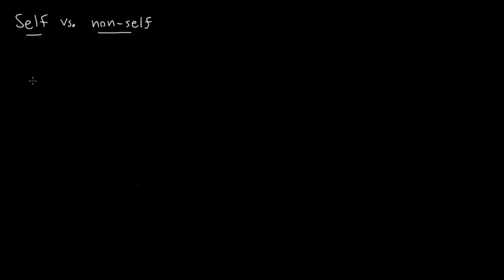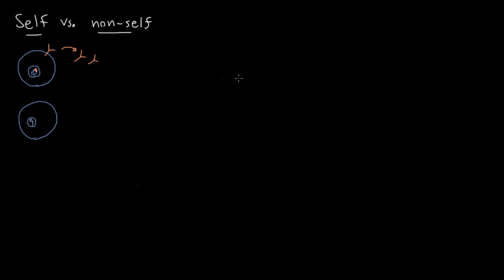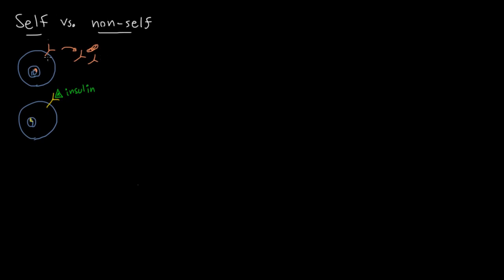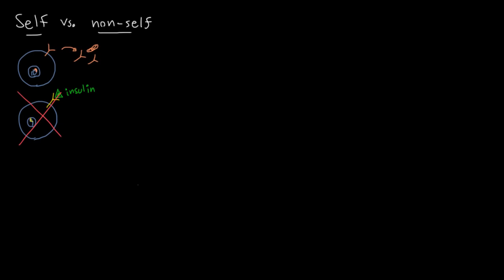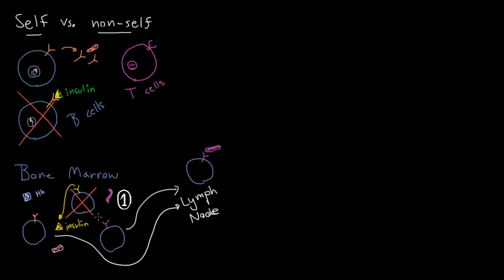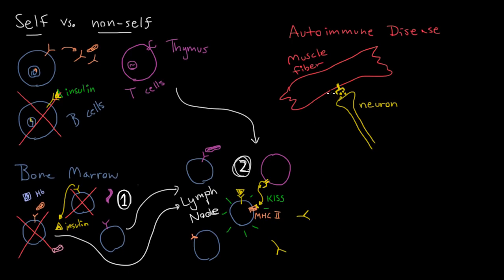Self vs non self immunity Immune system physiology